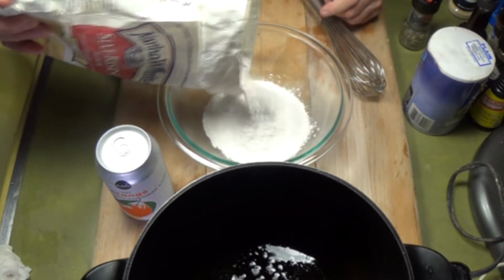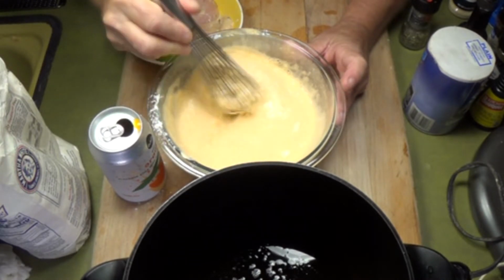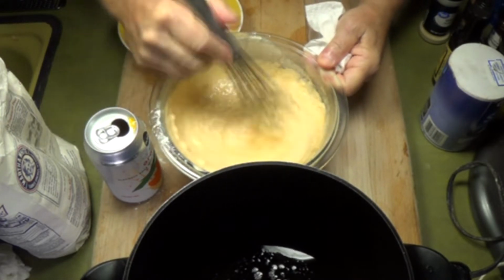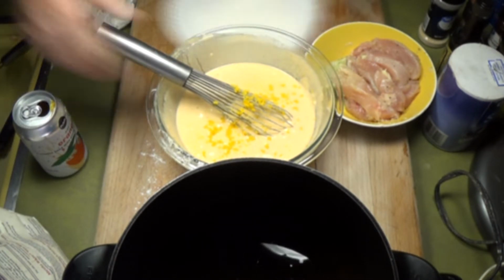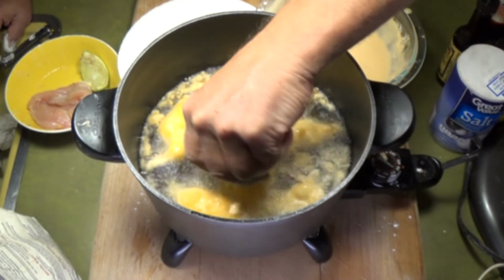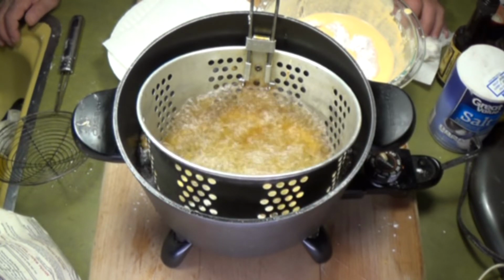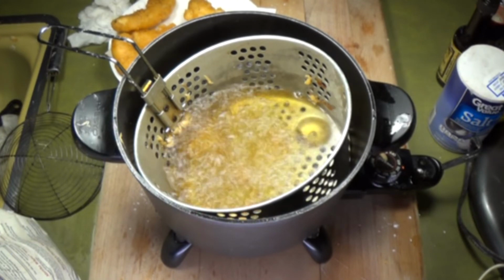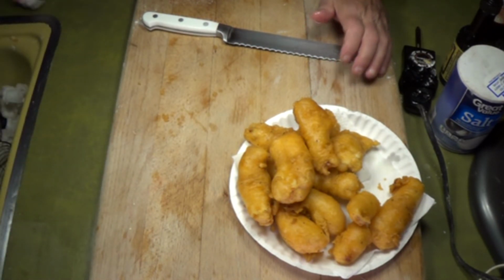ORANGE BATTER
had no beer for beer batter so i tried orange soda.